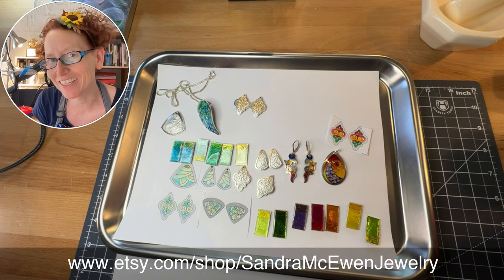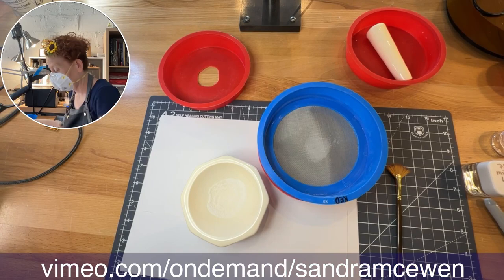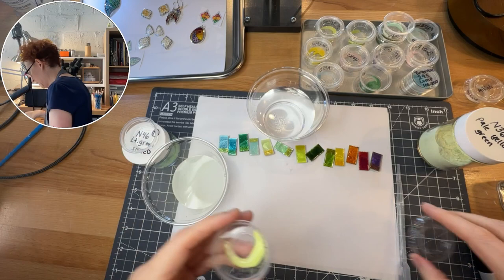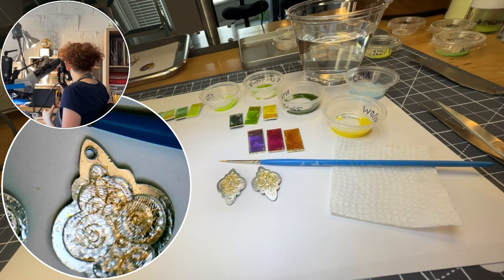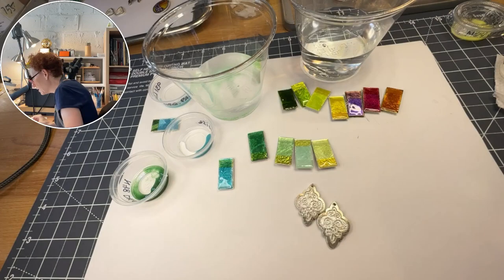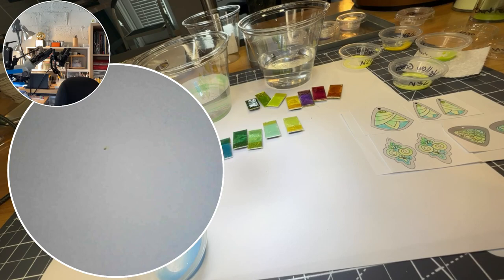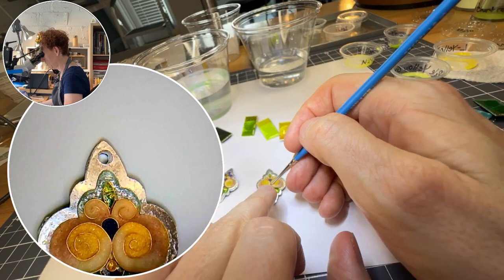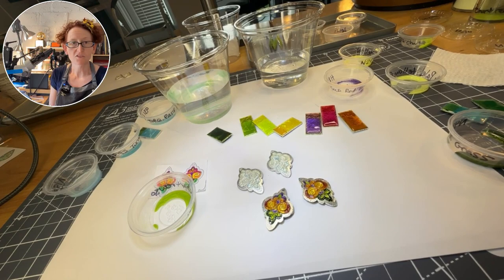Watch me Enamel!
Fun Friday projects!  Back to basics and making some cloisonne enamel earrings.  It's the same design with two very different color combos.  The first is going to be a vivid rainbow hued pair of earrings and the second will be seafoam blues and greens.

Enameling Techniques shared in this video include:
-Grinding Lump enamels
-Washing Enamels
-Adding and Blending the powdered glass colors